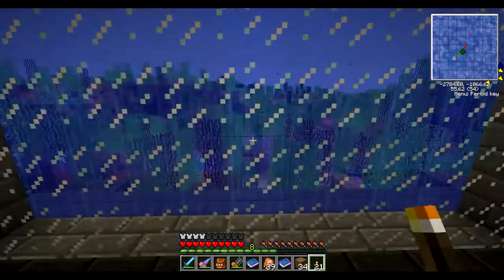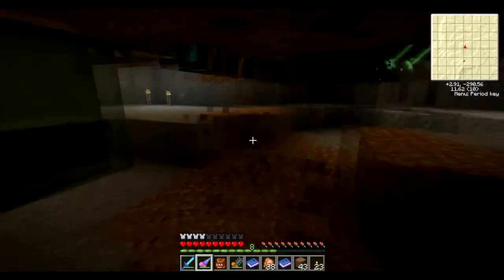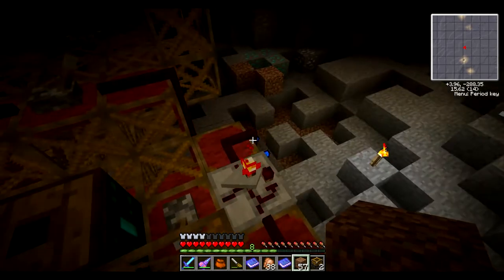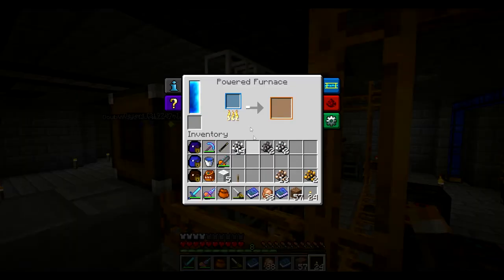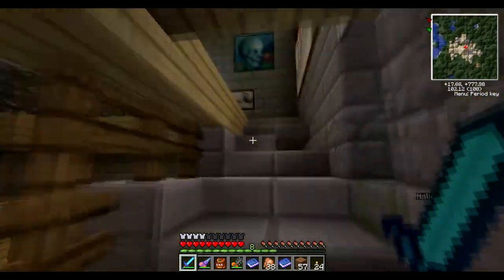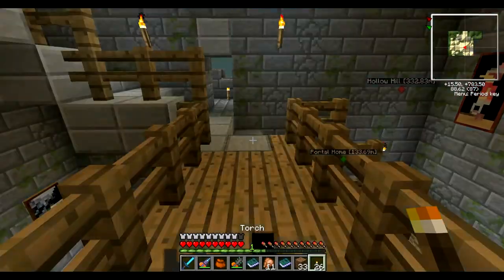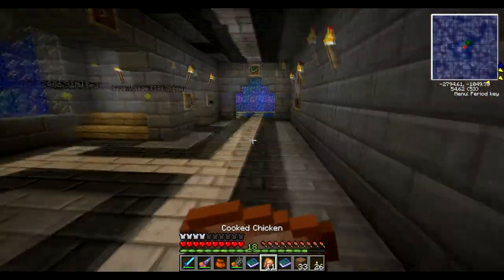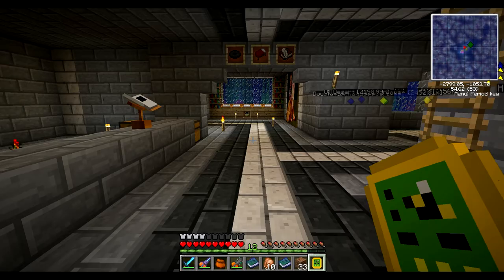S1 E36 : Let's Play Modded Minecraft (1.4.7) - It Runs! and Fighting the Lich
That arcane bore machine is just so fast, my sorting system can't keep up. Looks like I'm going to need to change some things about my sorting system. I also go and fight that Lich and sorta discover a bug. I always seem to have problems with Timers from Red Power and dying in other worlds. I haven't really been playing the game a whole lot recently because of FE Awakening coming out, I've already but 40 hours into it heheh. Be expecting something special for tomorrow guys!